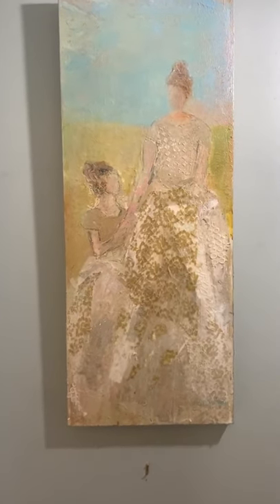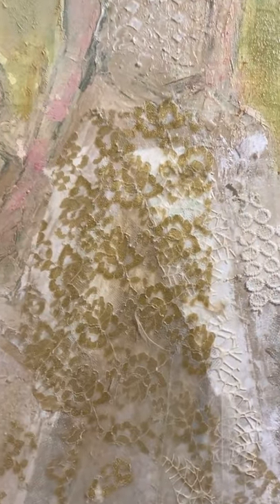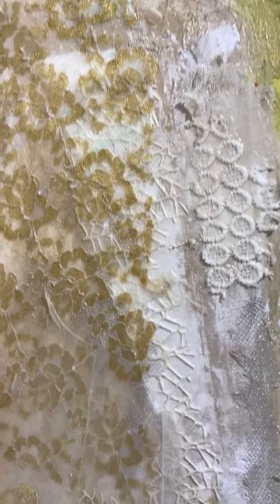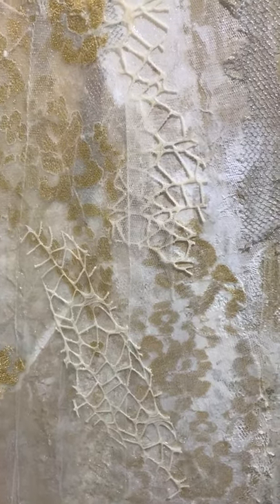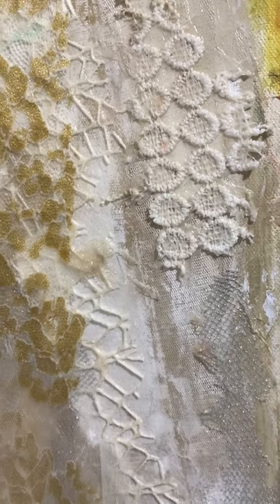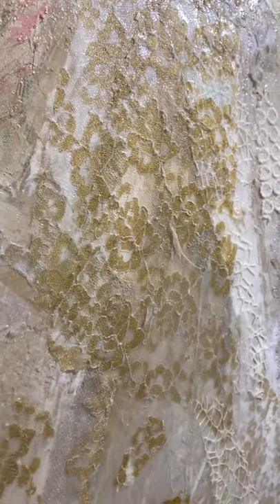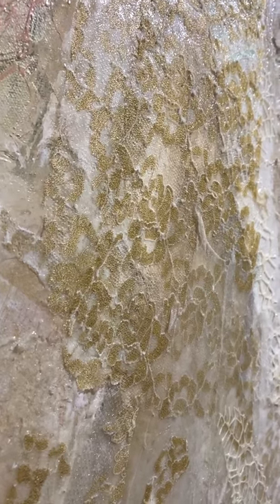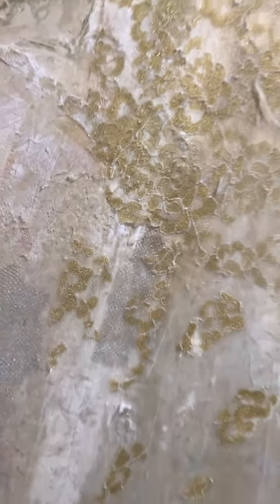Simple Adoration by Murray Parker, 40x16, mixed media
Simple Adoration by Murray Parker, 40x16, mixed media is available at The O'Brien Art Gallery in Greensboro NC.